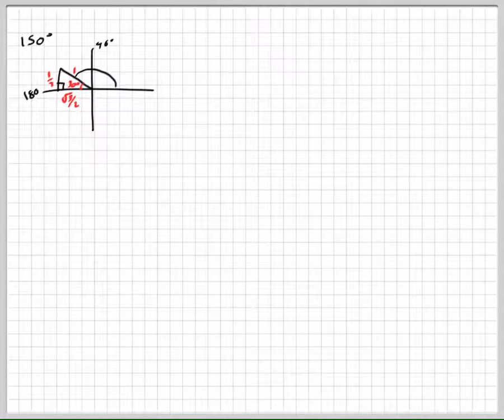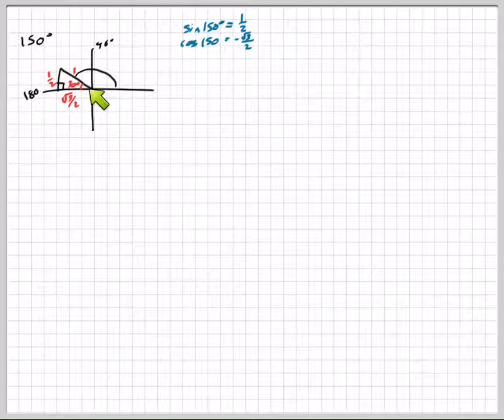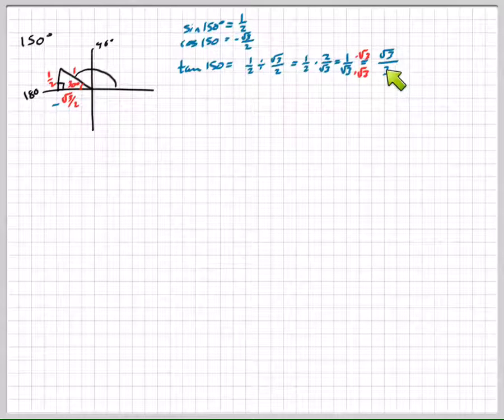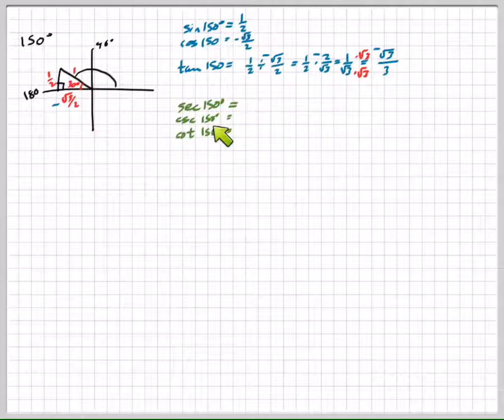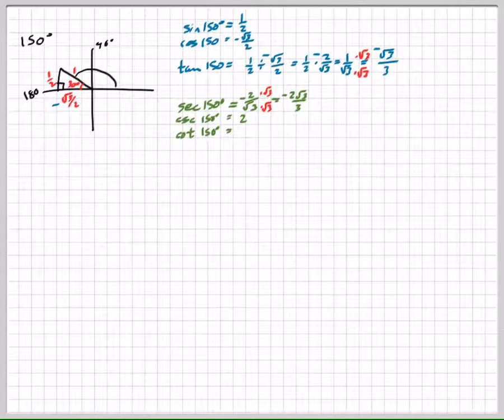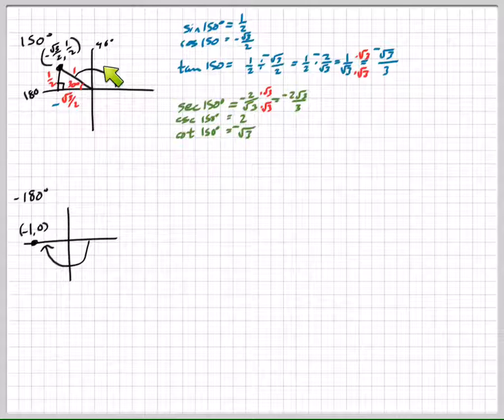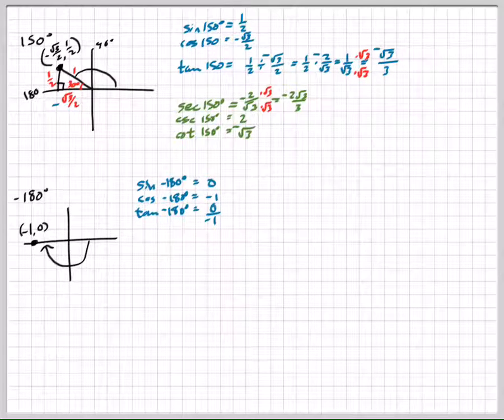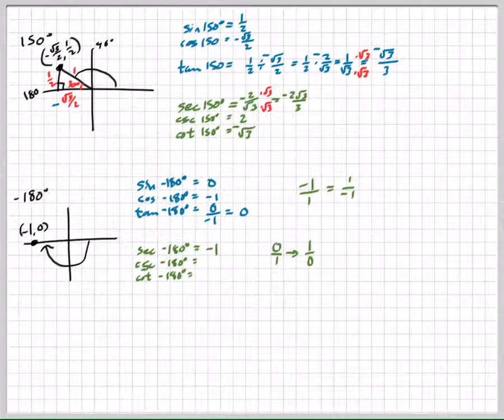How do you find the values of trig functions?